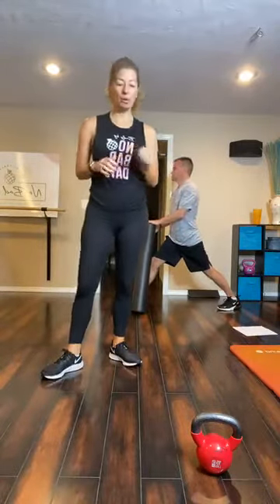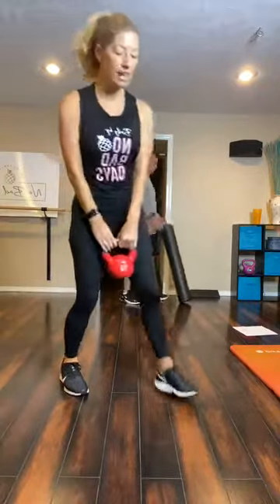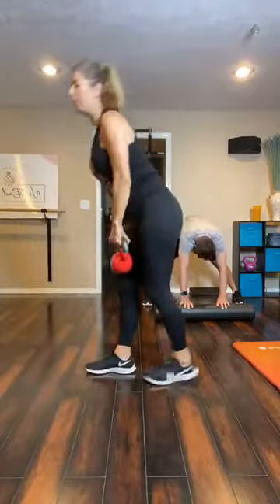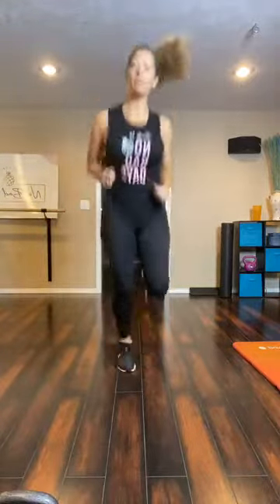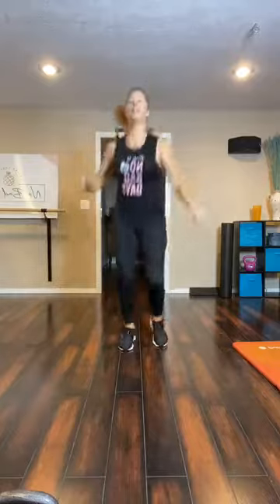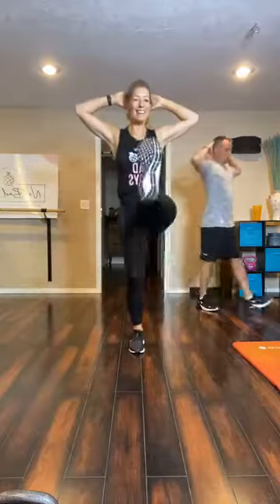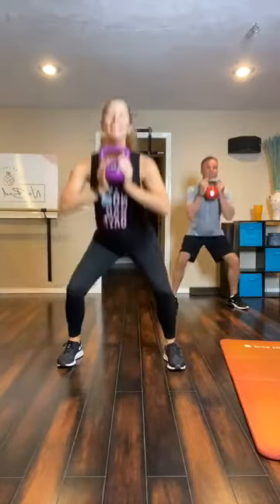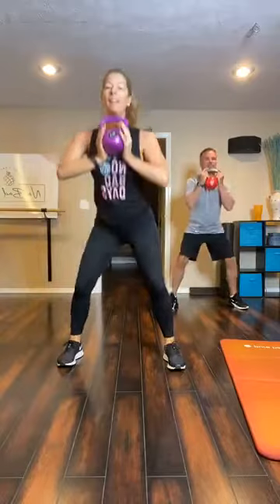HIIT PLANK CHALLENGE WORKOUT #50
These live videos from my FB group are captured her on YouTube so you can follow along easier. Enjoy these quick raw and unedited 35 min workouts. Follow me live at 8am PST in my Public FB group! Request to join today!
45 sec Kb Swing
15 sec plank
45 sec push up jack
15 sec plank
45 sec sumo deadlift High Pull
15 sec plank
45 sec R arm Kettlebell Row
15 sec plank
45 sec KB goblet Lunge
15 sec plank
Break
45 sec KB goblet squats
15 sec plank
45 sec mountain climbers
15 sec plank
45 sec high knee runs
15 sec plank
45 sec L arm kettlebell row
15 sec plank
45 sec KB goblet lunge
15 sec plank